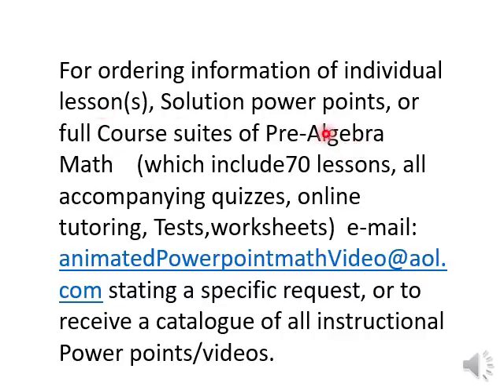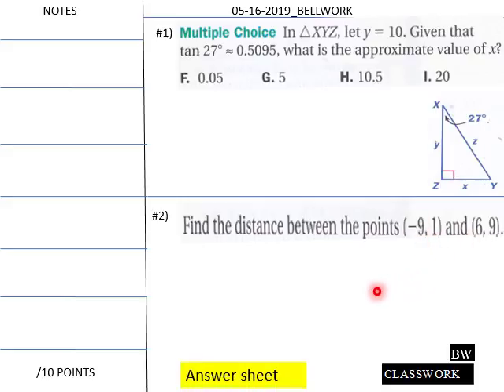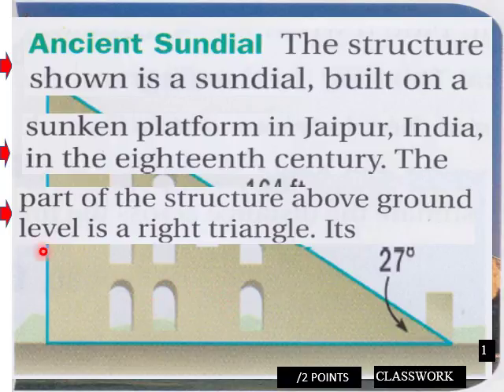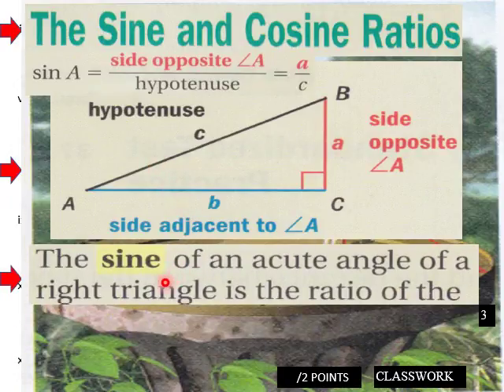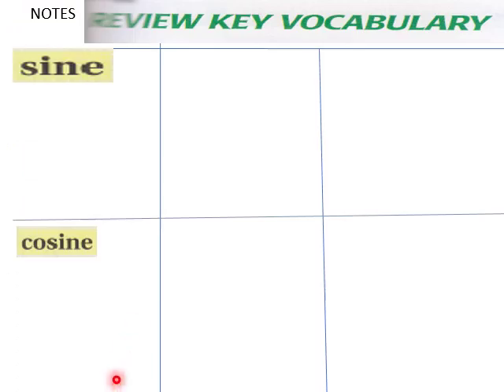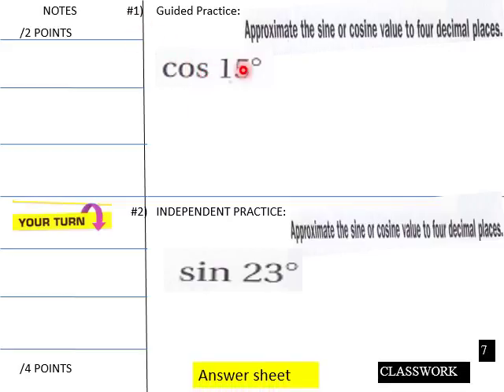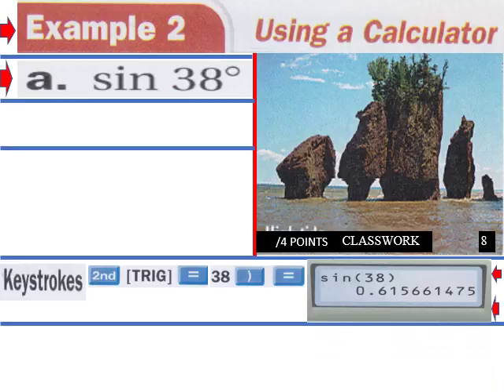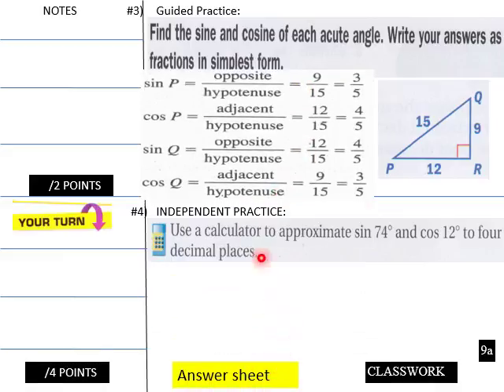p alg 9 8 LV The Sine Cosine Ratios Pt 1